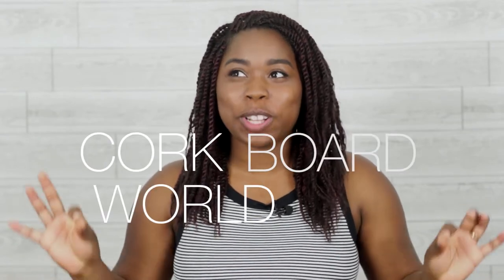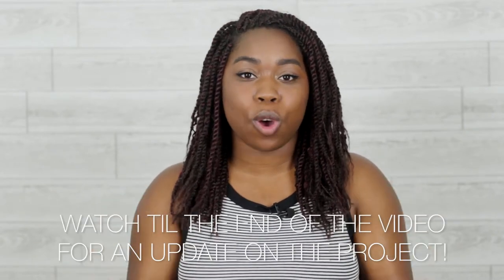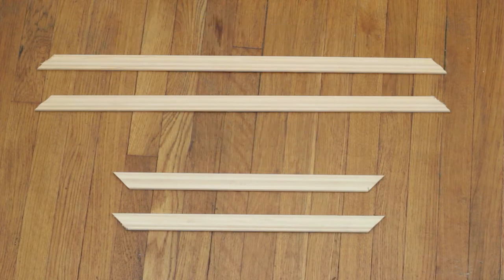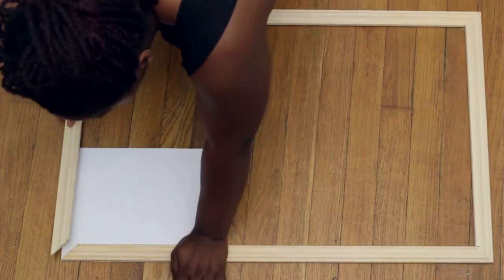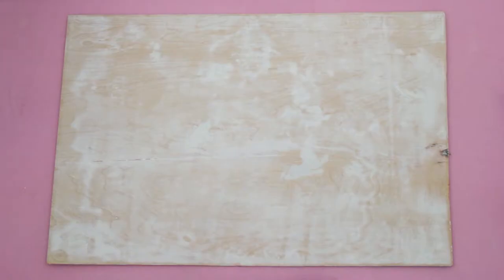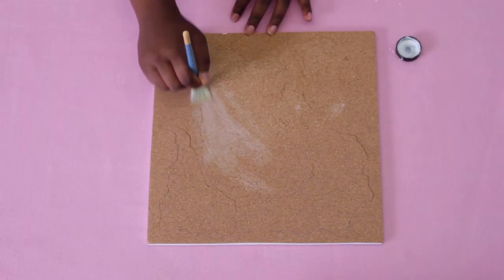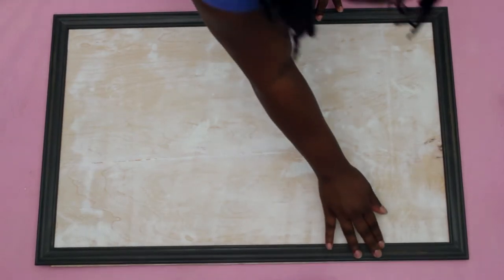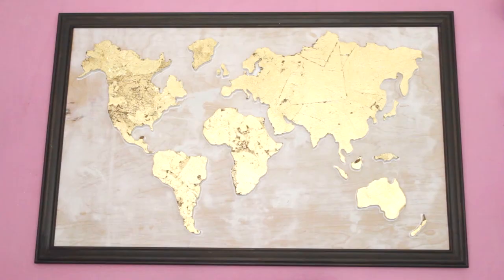DIY Cork Board World Map Wall Art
DIY cork board world map wall art. Make this cork board world map from wallops that is so easy to make! the cork board world map wall art makes great room decor or home decor. This Cork Board Wall art is so simple but makes such a big impression!

xoxo,
Kell

GOLD LEAFING ADHESIVE
GOLD LEAF(comes with silver and copper)

🎥 MY GEAR*
EDITING SOFTWARE: Premiere Pro CS5.5

🌷 If you recreate any of my DIYs, PLEASE share them with me! I LOVE seeing your beautiful works of art. use DIYWithKell on Instagram or Twitter so I can see your work!

XOXO,
Kell 💕

Although I was given this product for free, all opinions in this video is 100% honest and I only recommend companies I truly stand by. Thank you all so much for your support!